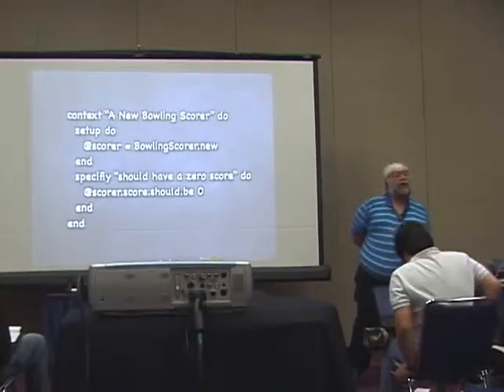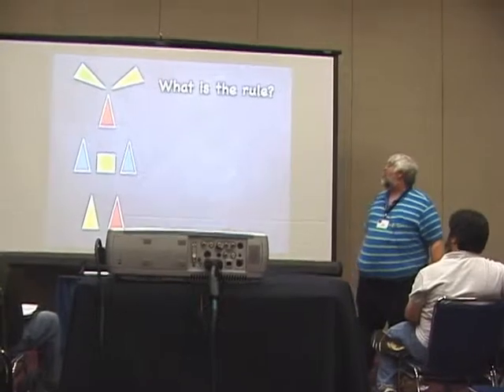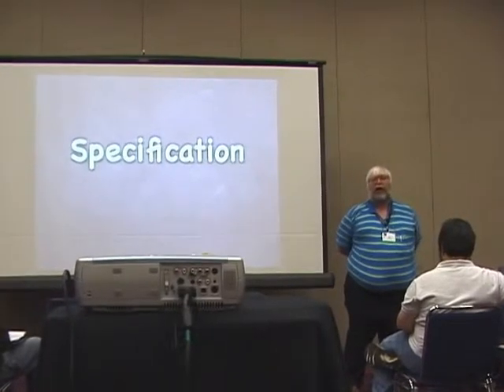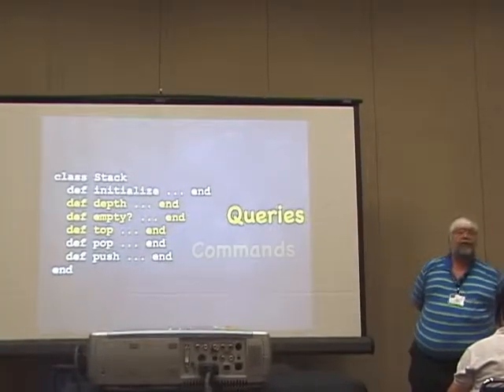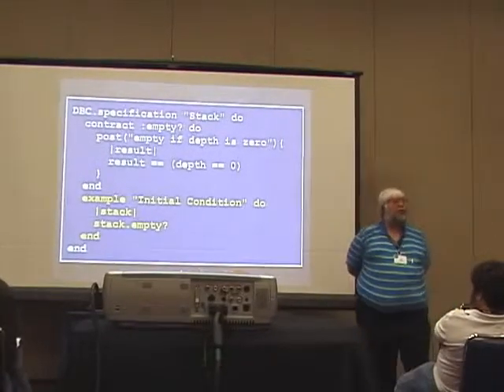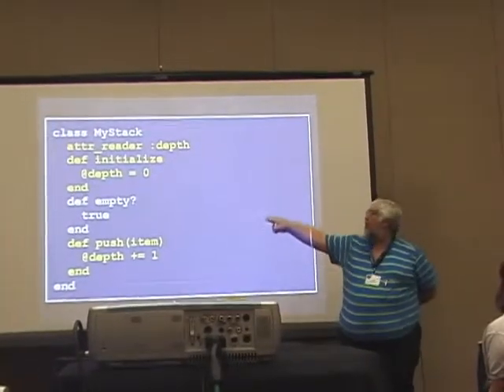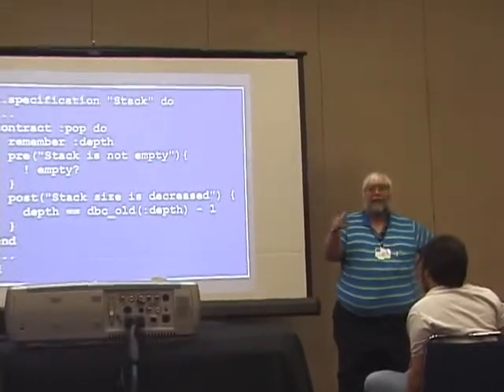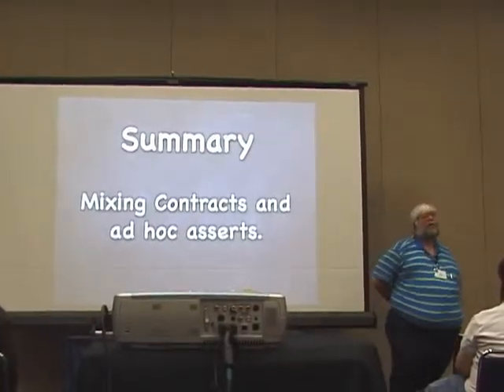Test Driven Design meets Design by Contract by Jim Weirich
Jim Weirich presentation -
"Test Driven Design meets Design by Contract".
Jim talks about Test Driven Development and how to implement Design By Contract in the Ruby programming language.

Diego Scataglini